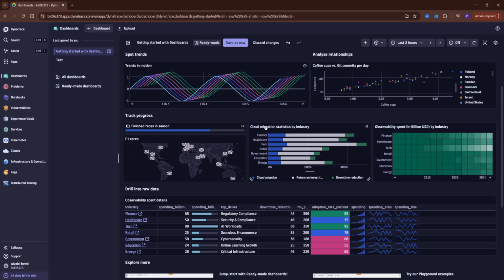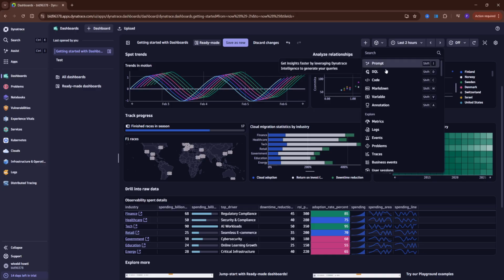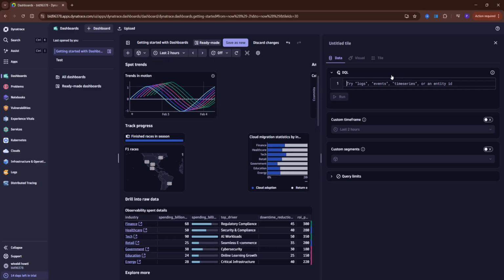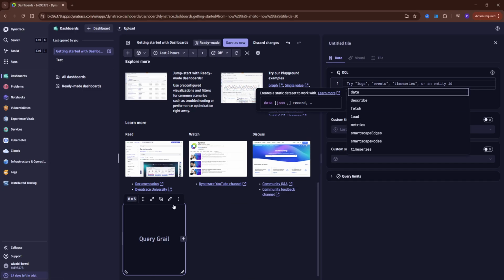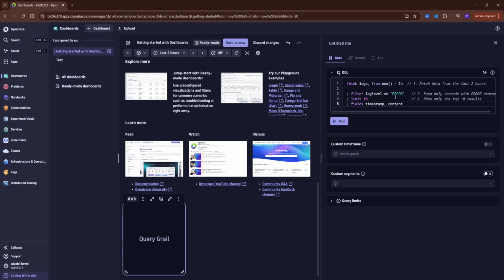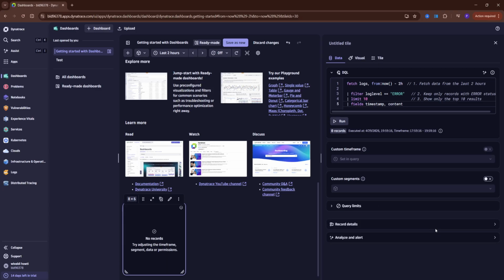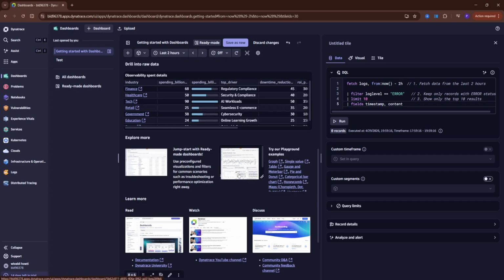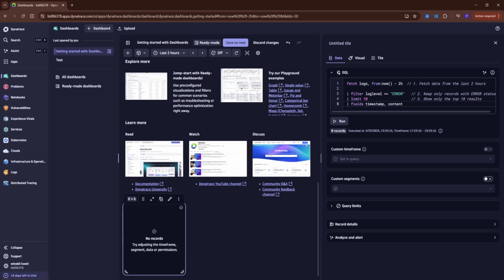How To WRITE QUERY In Dynatrace (QUICK & EASY) 2026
In this video, I'll show you how to write query in dynatrace. This is a full guide on how to create and execute queries in Dynatrace for better data analysis in 2026. In case you've been trying to formulate queries in Dynatrace, this is the video you need to see!